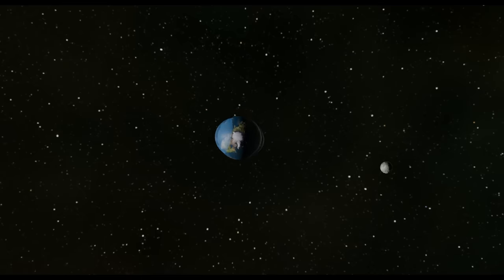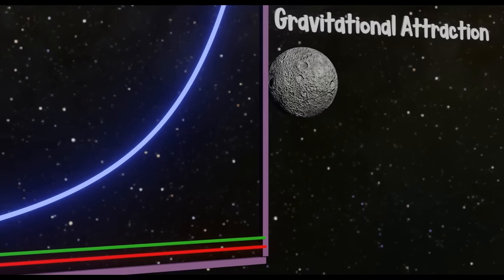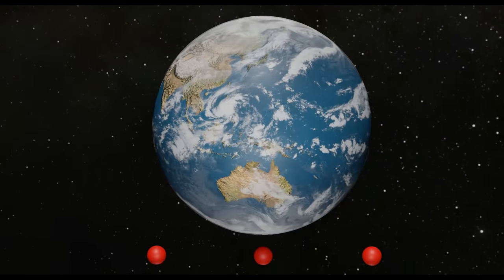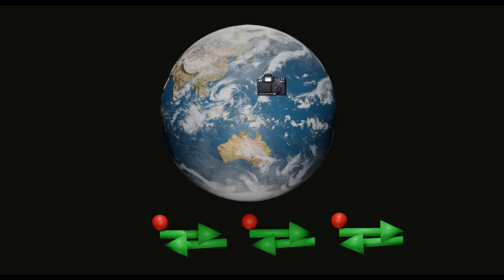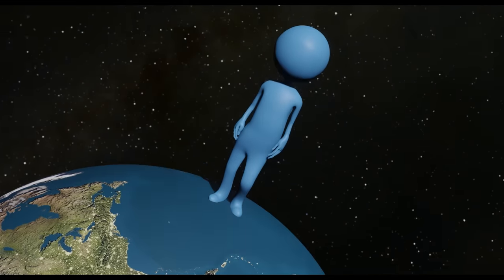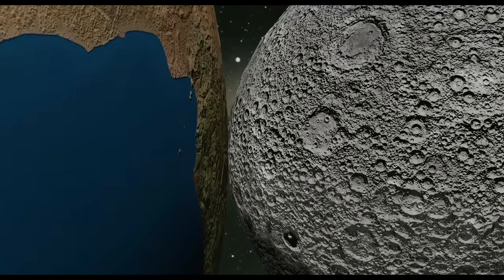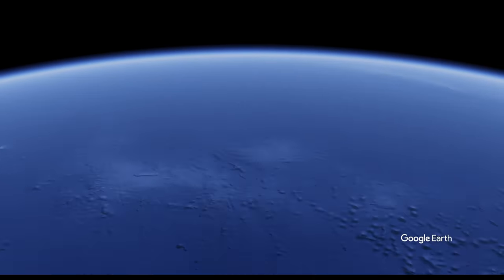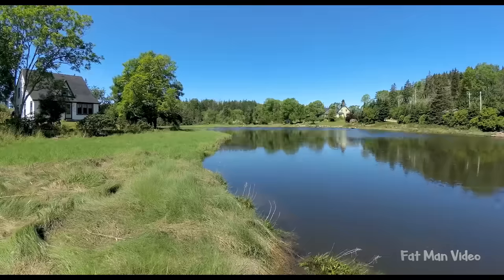Why do Tides form on the side OPPOSITE the moon?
We've always heard that the moon pulls on the ocean and that's how the tides are formed. The conversation often moves on before we realize that doesn't really make sense for the tides on the other side of the earth.
Without understanding Tidal forces and the decrease of gravitational attraction with distance. One might never conclude that on the side opposite the moon, it's the EARTH that's being tugged away from the ocean.